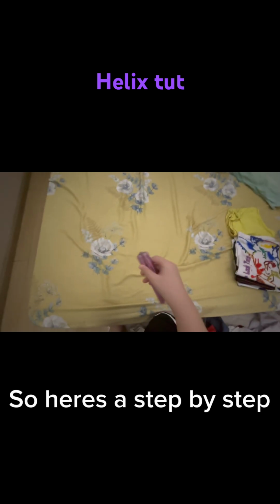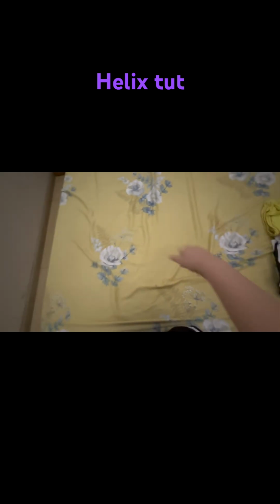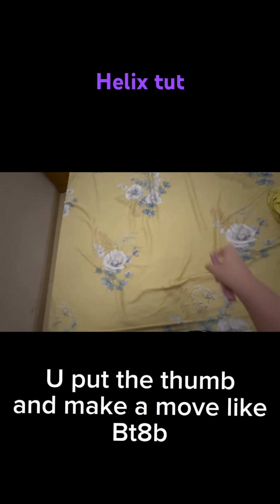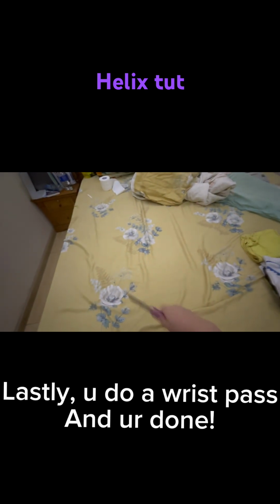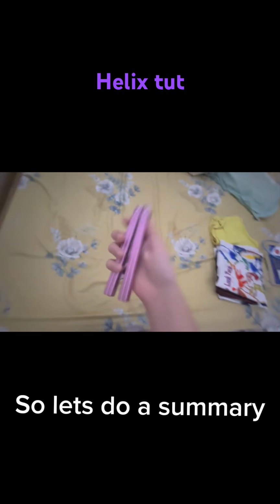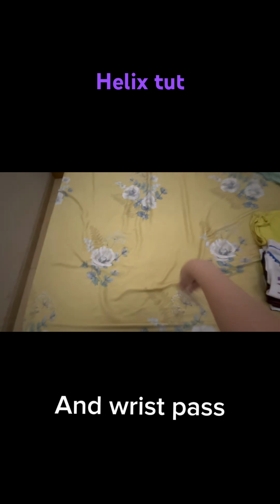Master the helix in 1min+